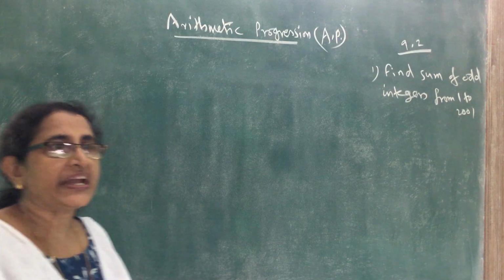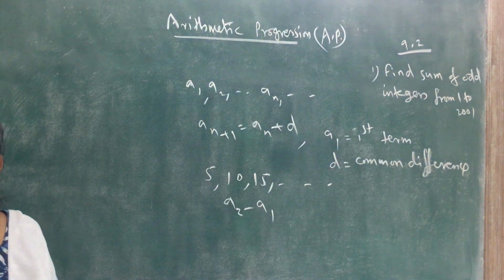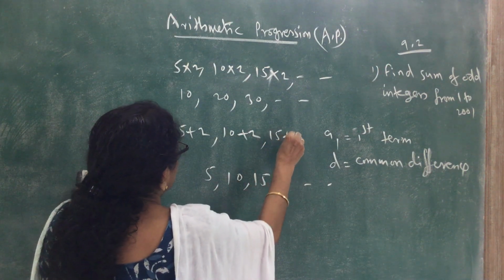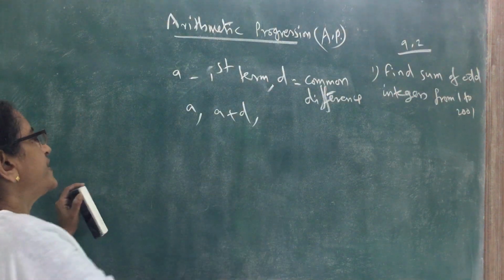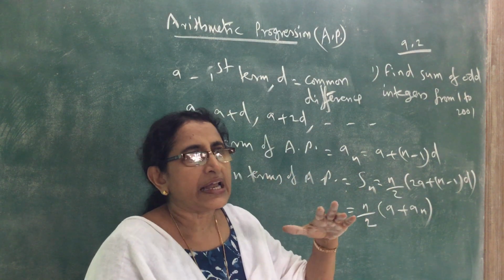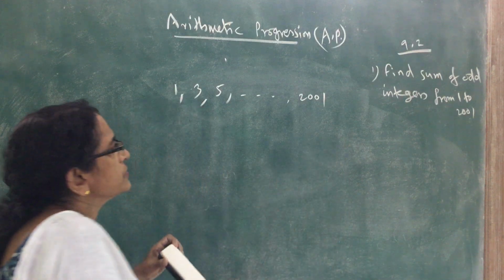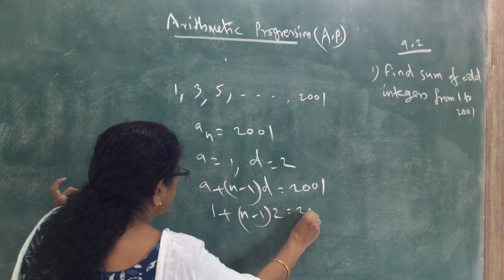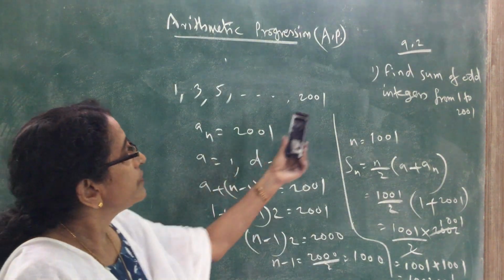Plus 1 maths exercise 9.2 part 1